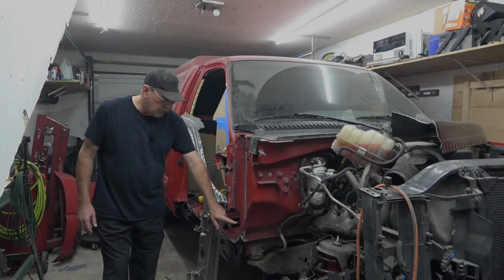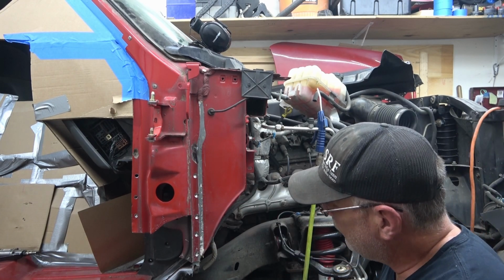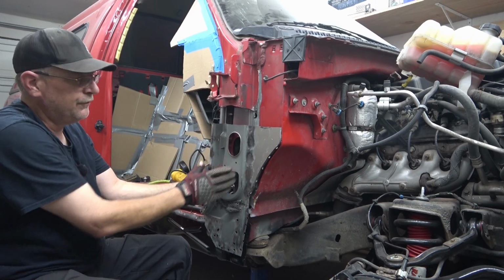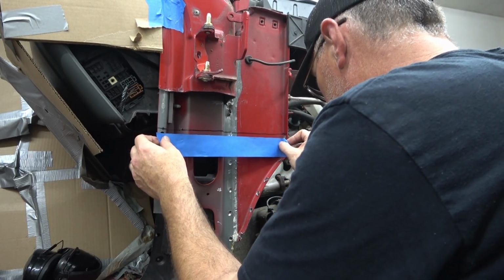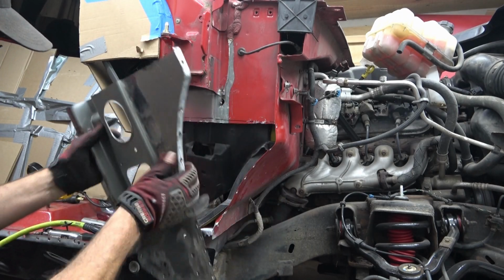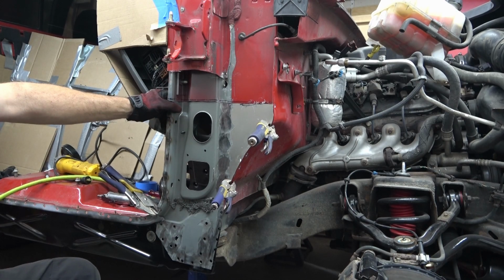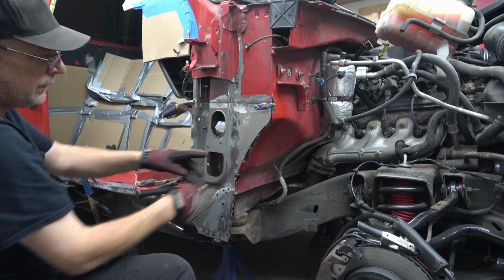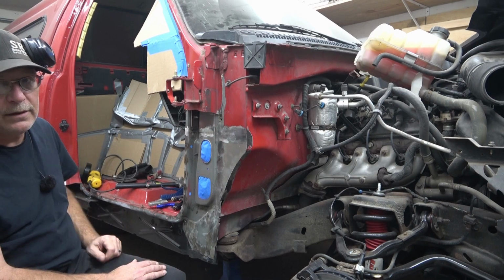How to Repair/Replace an Inner "A" Pillar.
Continuing with the repairs on the Chevy Truck. In this video I remove and replace the inner skin of the A pillar.